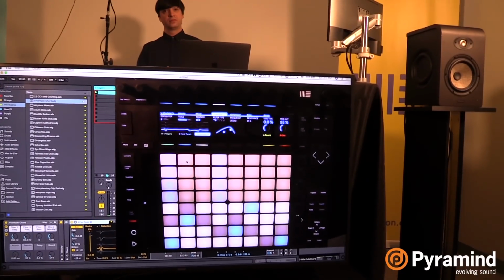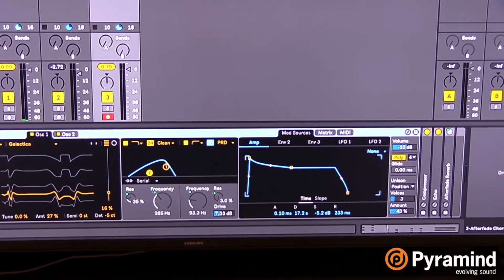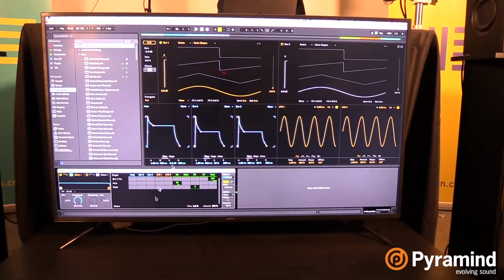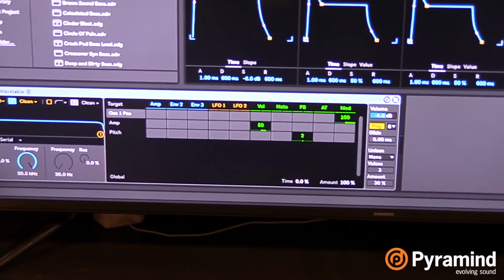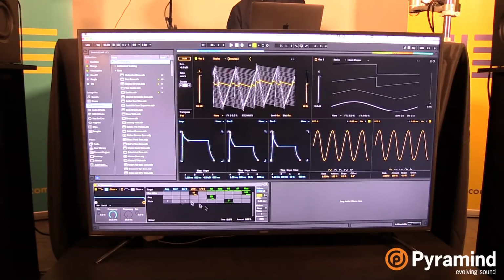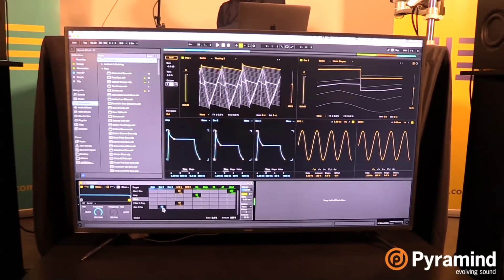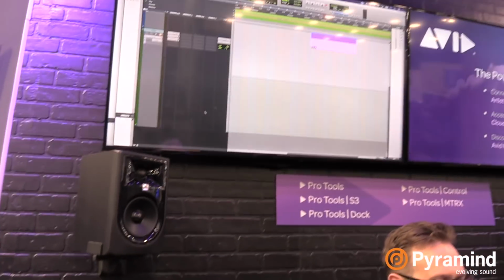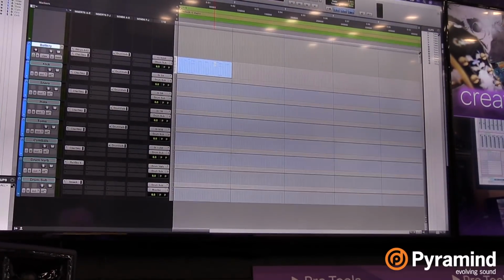NAMM 2018 Highlights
Pyramind CEO & Founder, Greg Gordon, took one of our cameras along with him to NAMM 2018. Watch this video for a quick tour of Greg's highlights with various interviews and product demos including footage with Dave Pensado and Pyramind partners: McDSP, Avid, Universal Audio, Ableton, Izotope, Output and more!